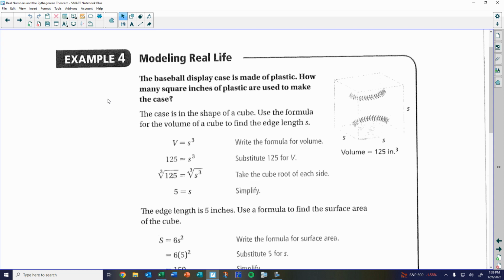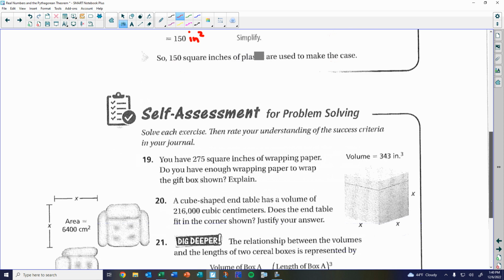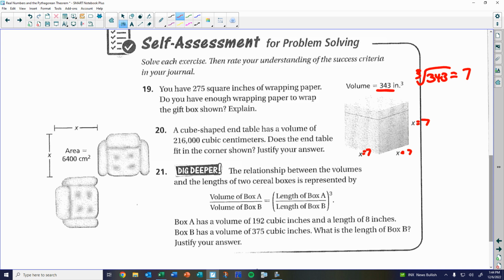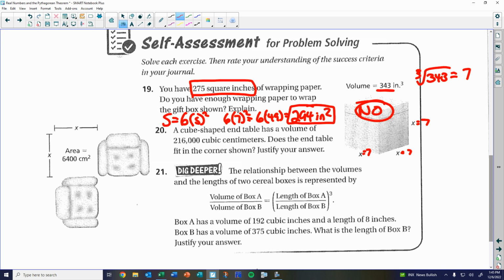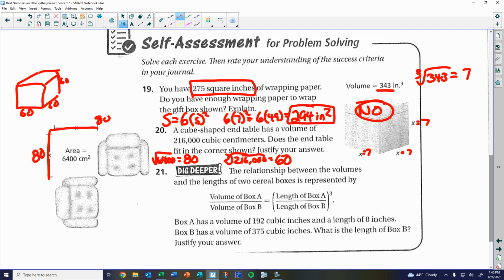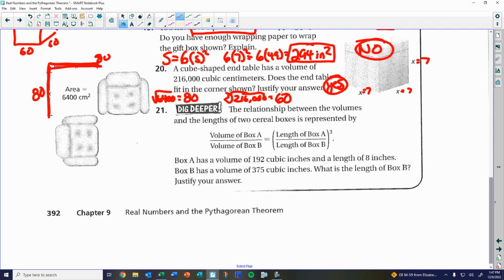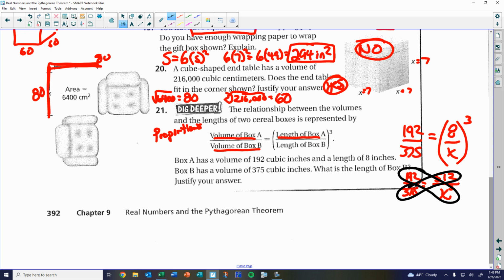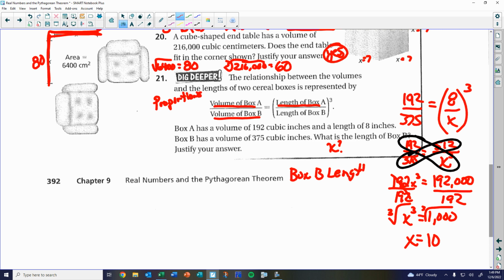Pythagorean Theorem 9.3 Day 3